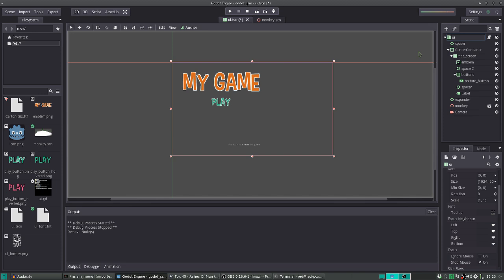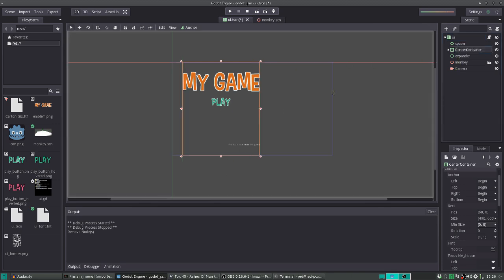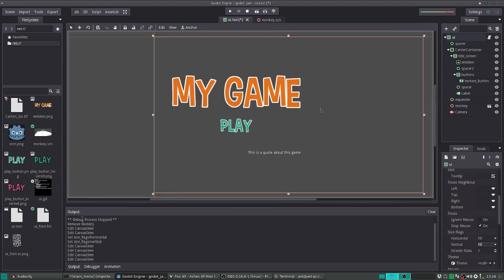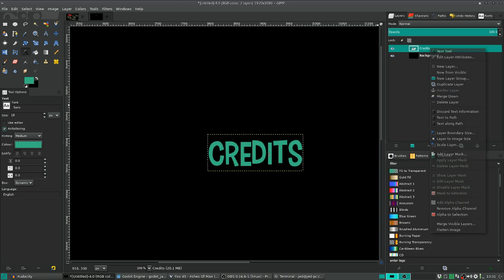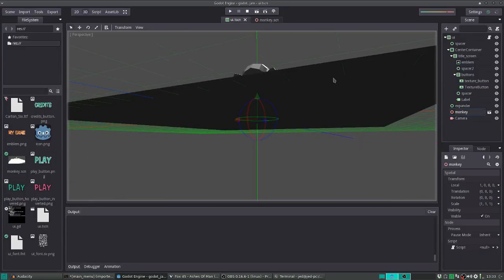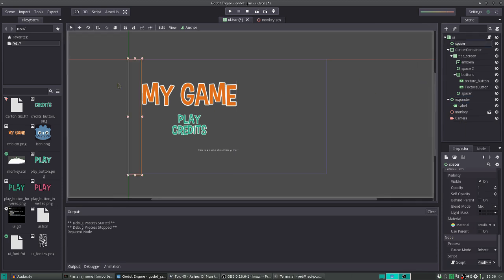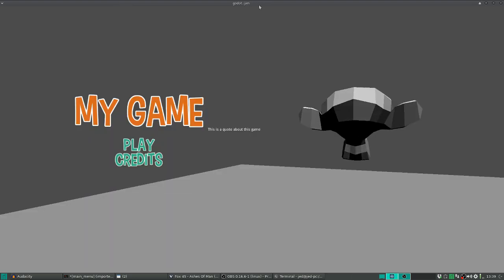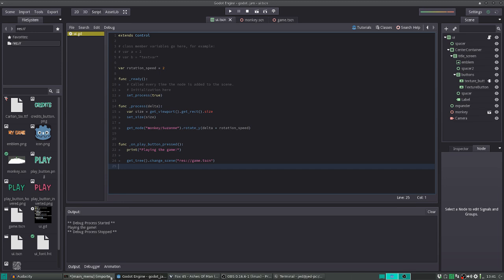Godot Easy Menus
Hello,

This is my first tutorial! I made this to figure out my editing and recording software, so I meant to keep the topic pretty simple. Hopefully this is still useful to people as I think that making menus in Godot is super easy to get a really cool result

Please let me know how this tutorial is from a learner's perspective as I've always been bad at teaching and I'm really trying to get better.

Thanks!!